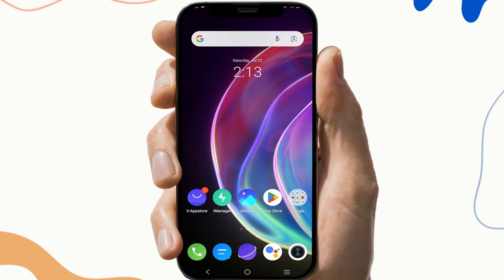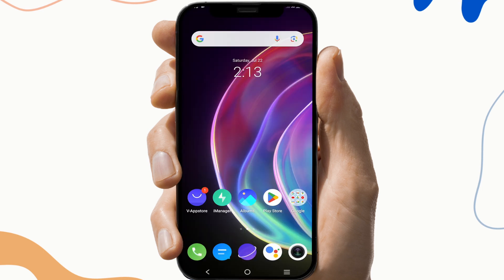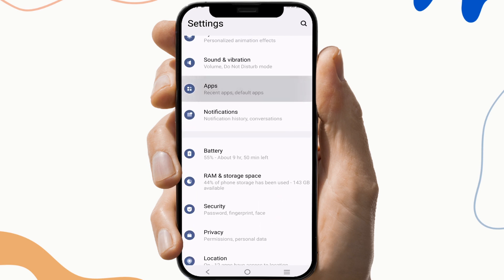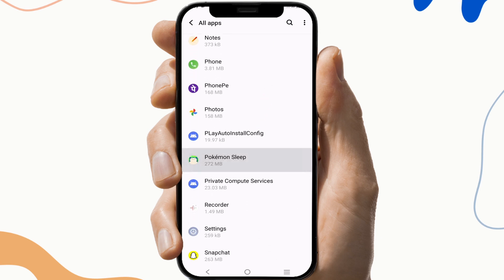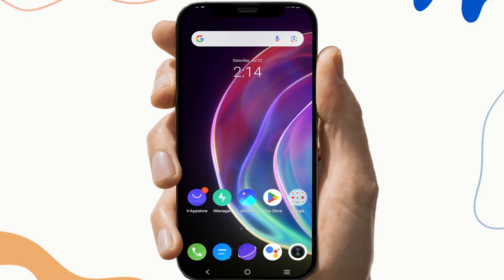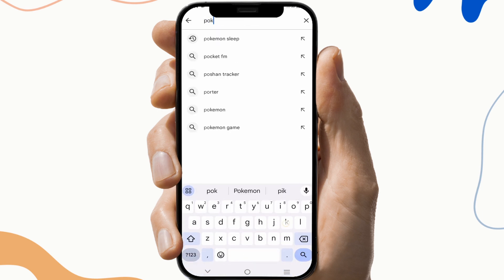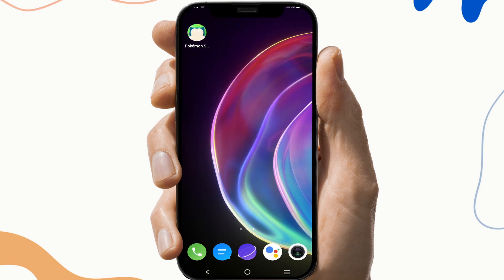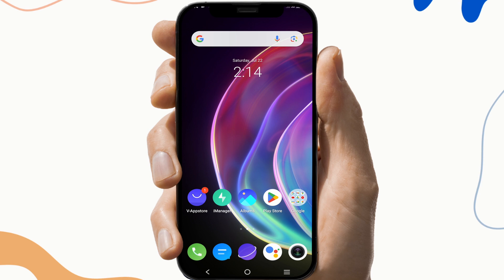How to Fix Pokemon Sleep App Not Working, Keep Crashing, Keep Stopping, Stuck on Loading Screen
In this straightforward tutorial, we'll walk you through the steps to resolve the issue of the Pokémon app not opening on your device. Follow along as we provide clear and concise instructions to get your app up and running smoothly in no time. Say goodbye to the frustration and let's get started!

0:00 - Intro
0:15- Fix 1: Check your network connection
0:36 - Fix 2: Clear Pokemon Sleep App Cache file and storage
1:23 - Fix 3:  Update Pokemon Sleep App to Latest Version
1:48 - Fix 4:  Uninstall & Reinstall the  Pokemon Sleep App